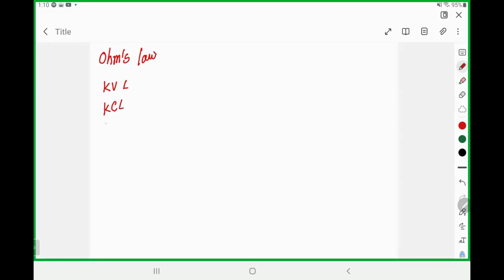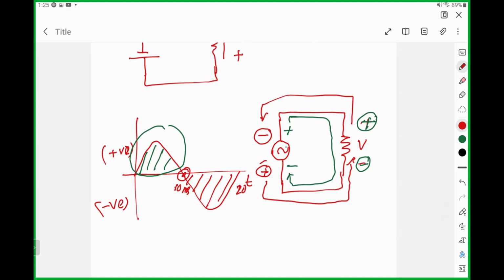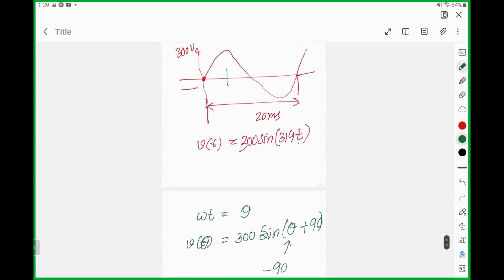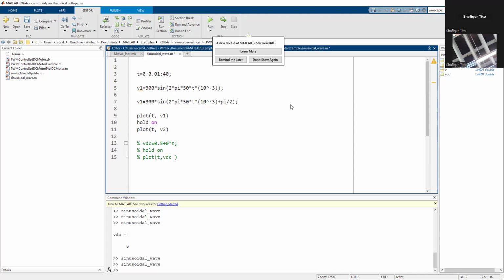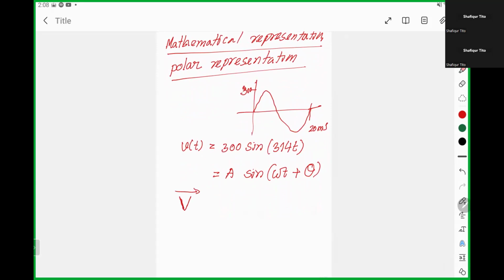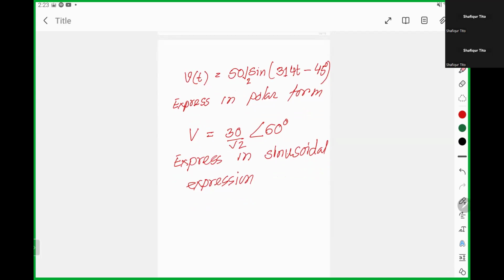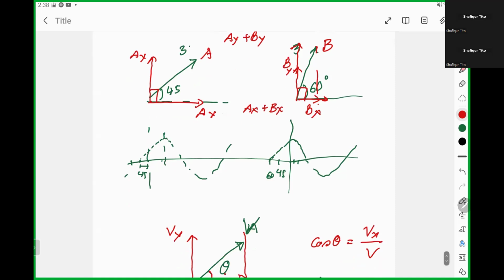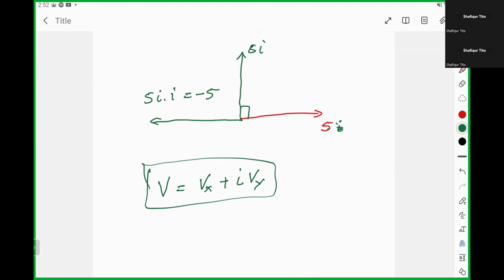Alternating Current (AC) representation